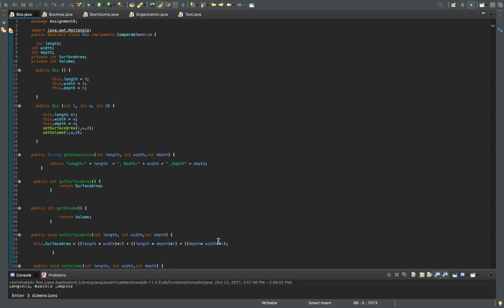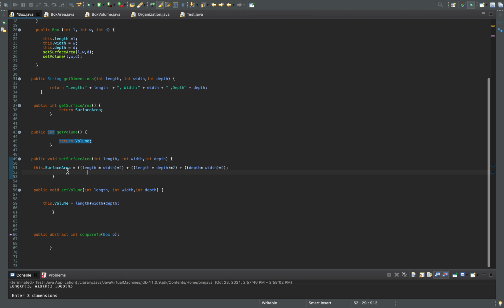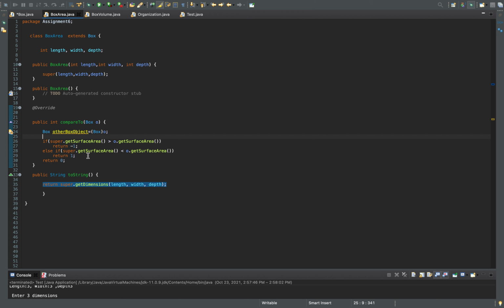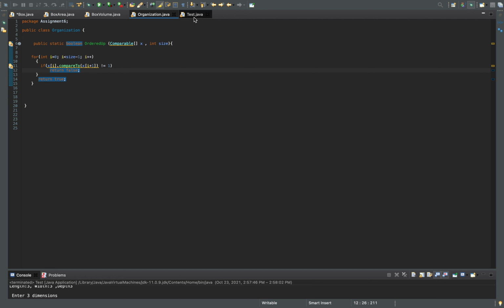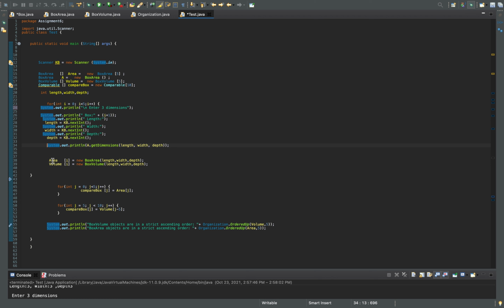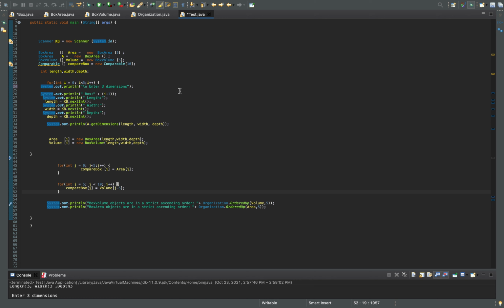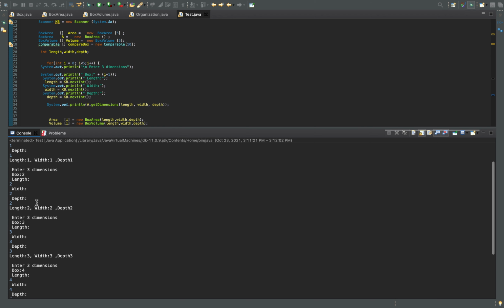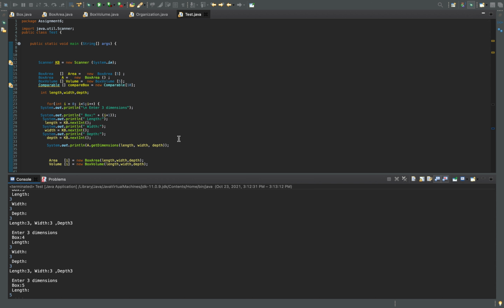Assignment 6 - Abstract Classes